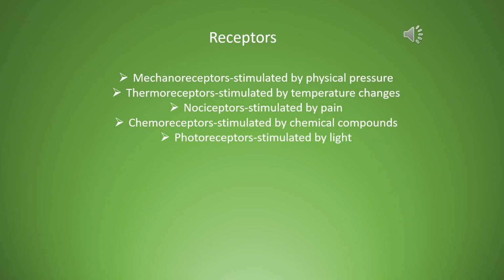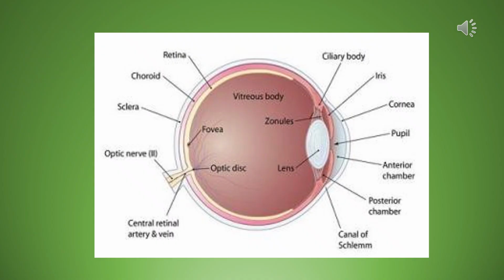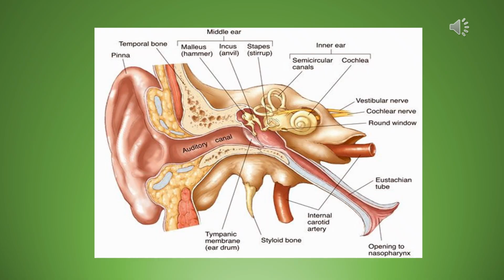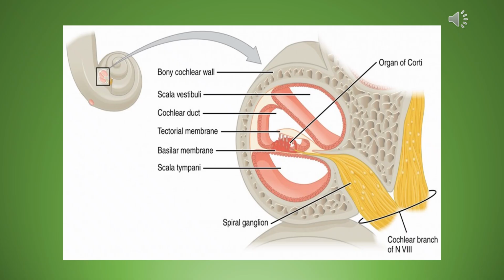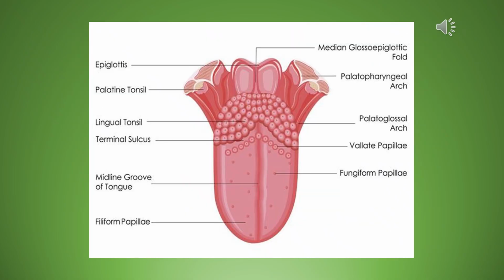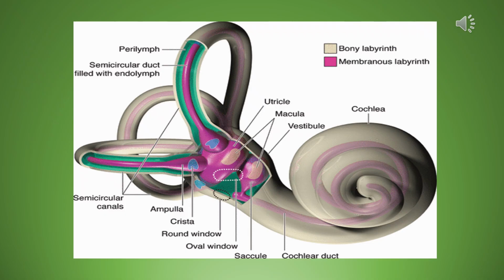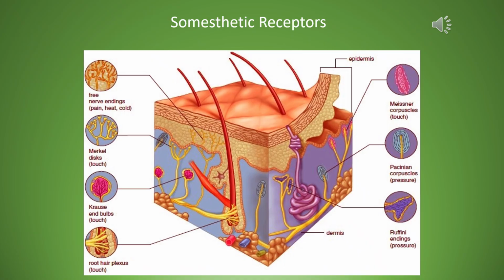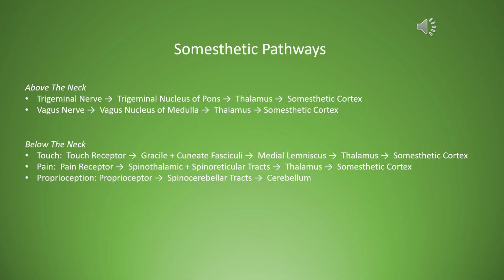3406 Audio Book 16 Senses